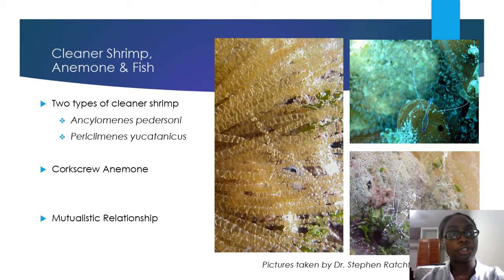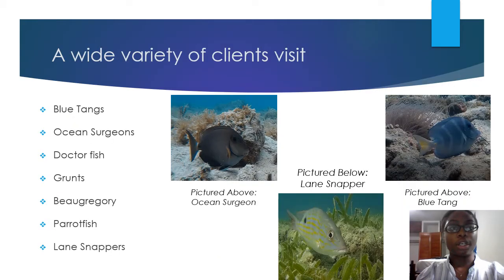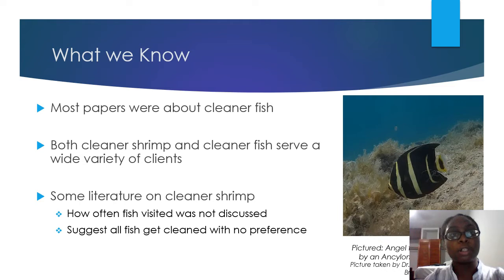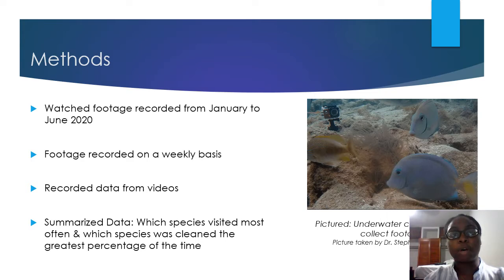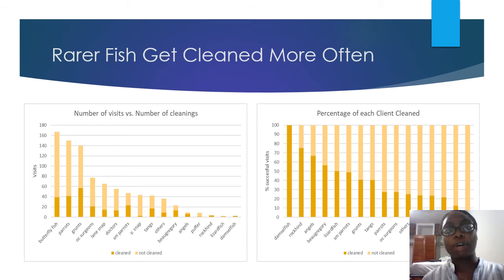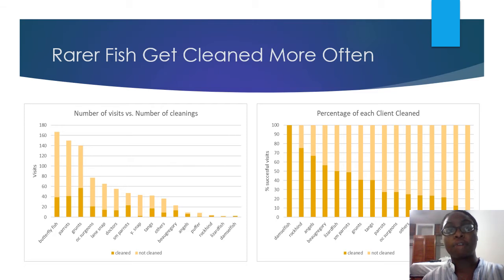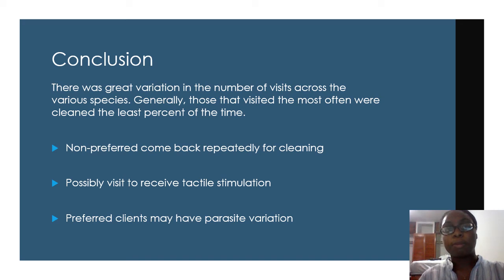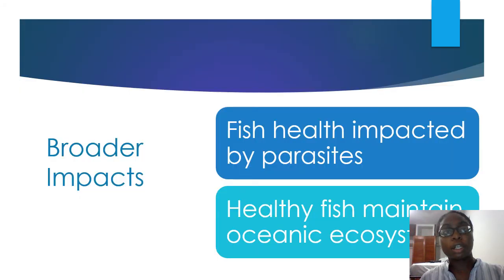14: Janae Bruce - Cleaner Shrimp have Preferred Client Fish Species for Cleaning